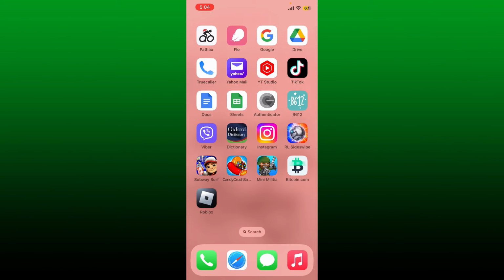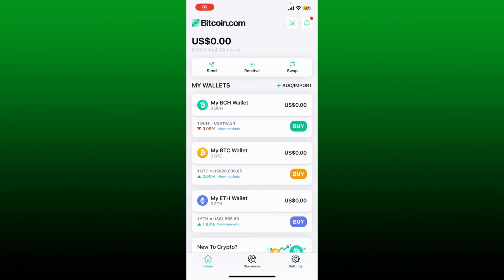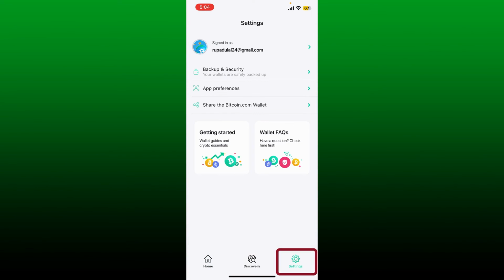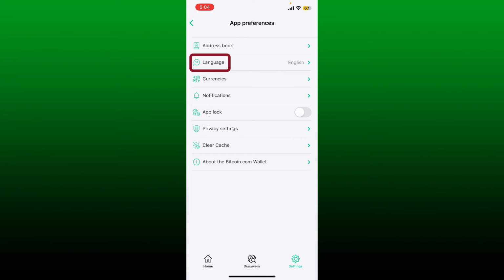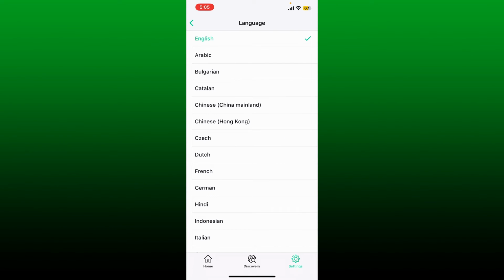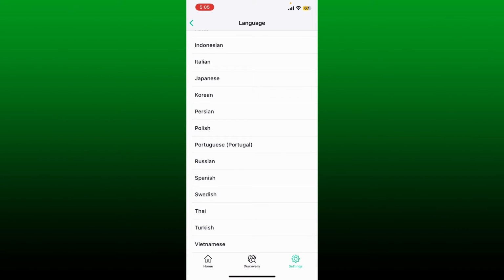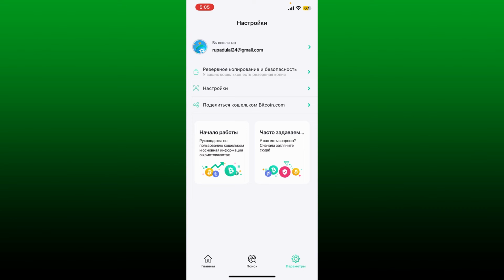How to Change Bitcoin.com Wallet App Language 2023?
Bitcoin.com is a website that provides various services and information related to Bitcoin, a decentralized digital currency that operates on a peer-to-peer network.
To Change language on Bitcoin.com watch the video till the end and follow the steps as shown in the video.

0:00 Intro
0:22 Change Language on Bitcoin.com Wallet
0:52 Outro